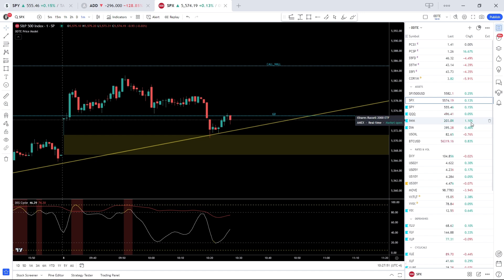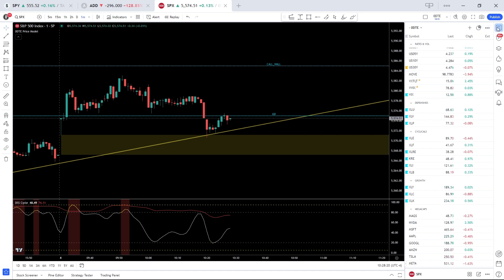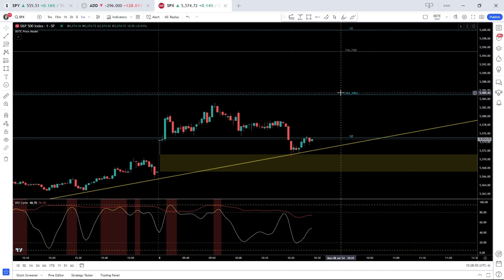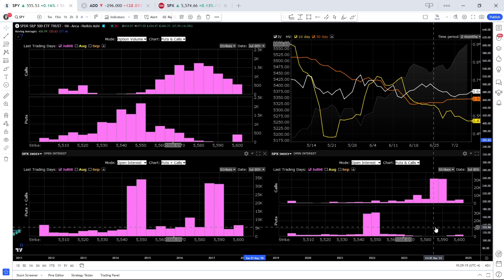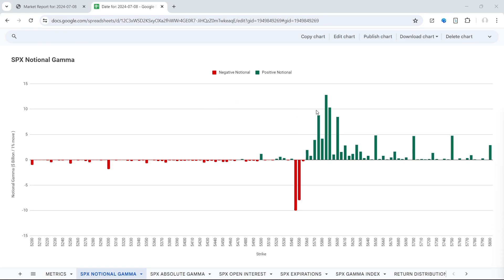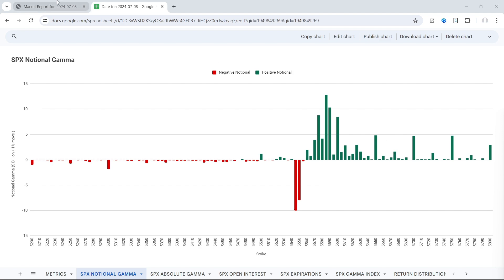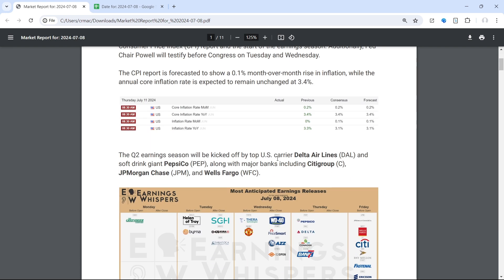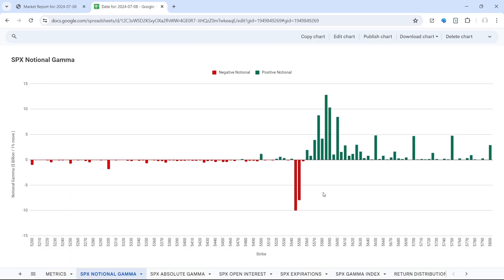SPX 0DTE Trading Market Analysis | July 8, 2024